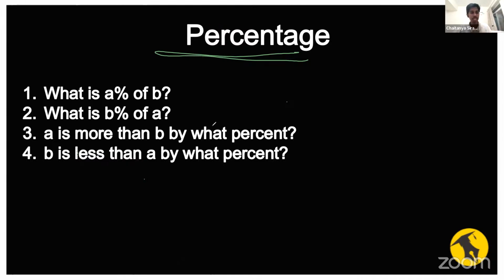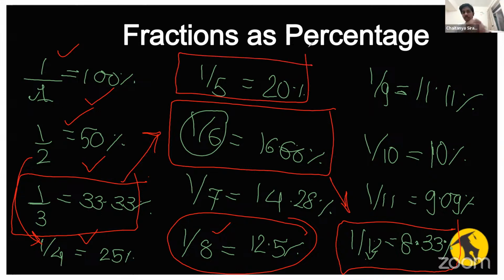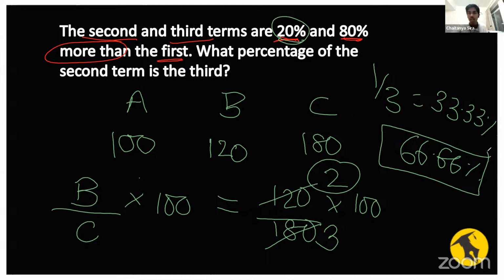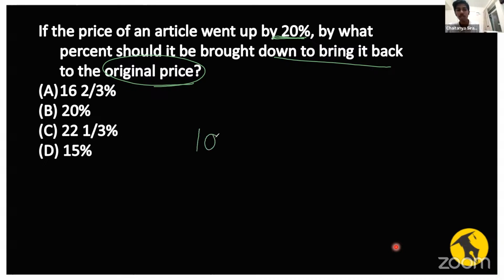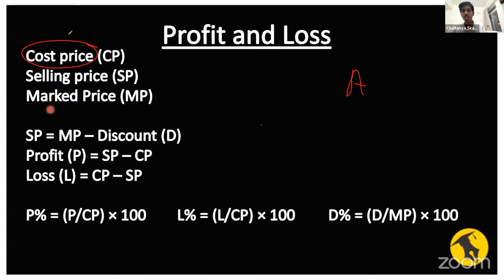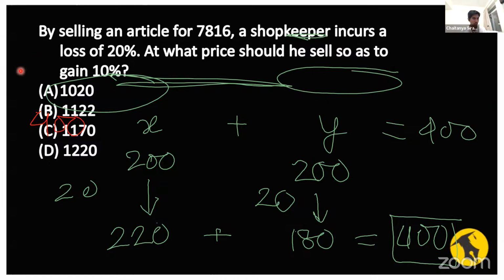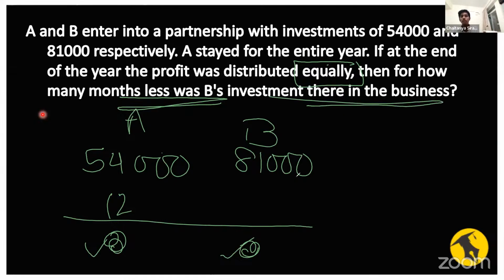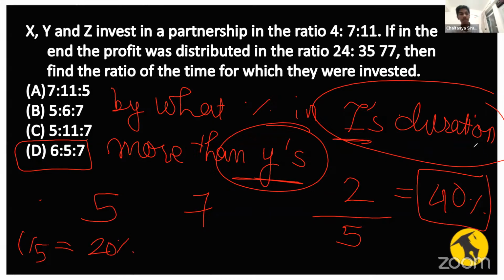General Test: Percentages | FREE CUET Preparation | The Journey Phase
The Journey Phase is your one-stop solution  to crack undergraduate competitive exams including IPMAT, CUET, JIPMAT and other BBA Entrances. Rely on us to pave your way to the best colleges in the country!

The Journey Phase
With you, For you.